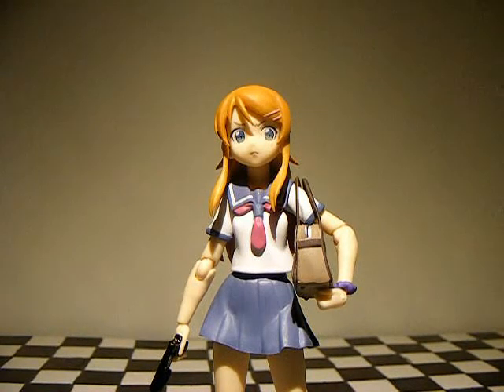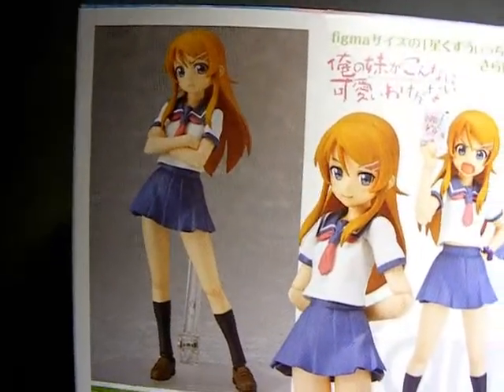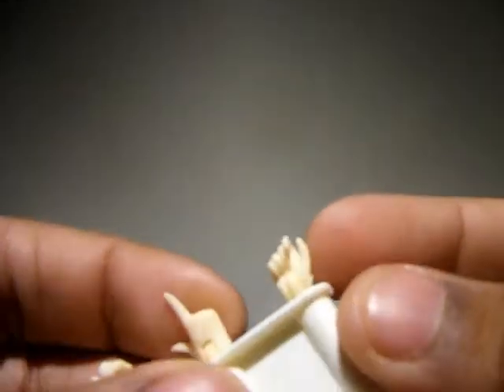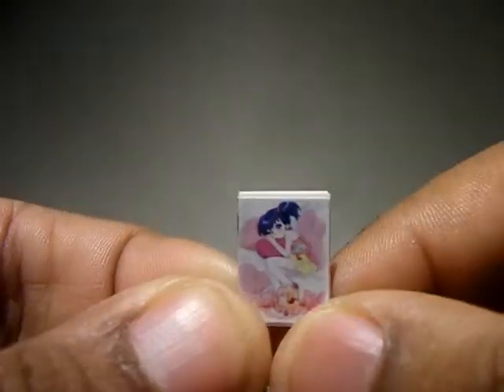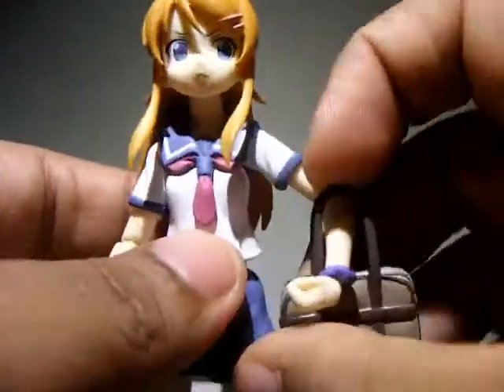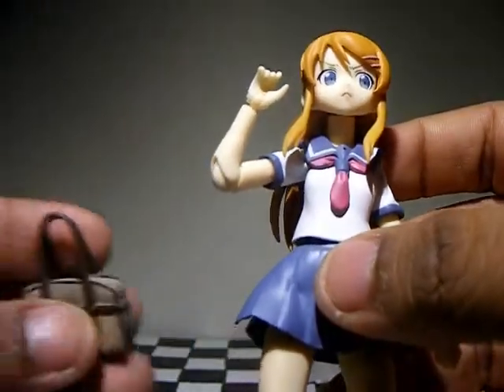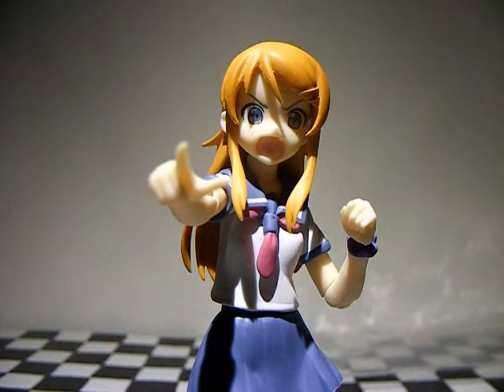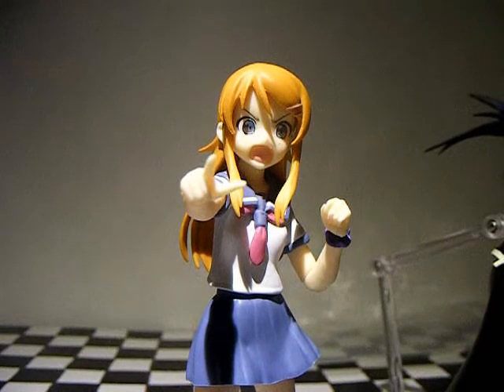Review: Figma No. 099: Kirino Kousaka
a great figure. i highly recommend it. i also recommend the anime and Manga as well.